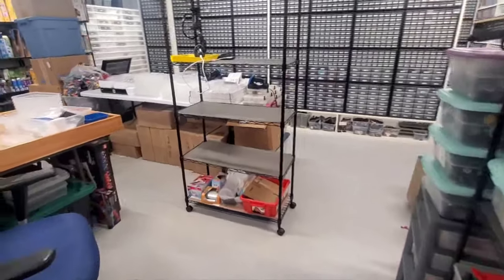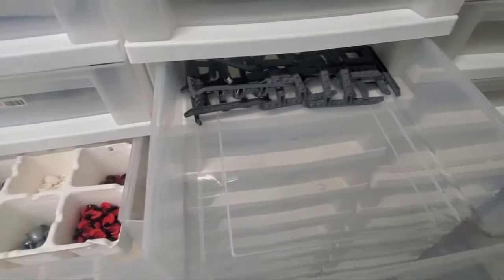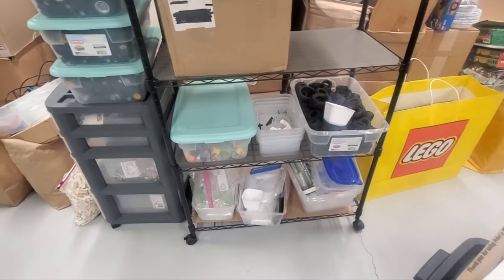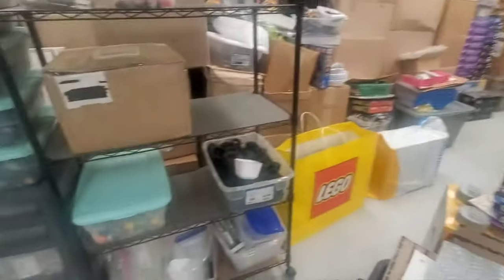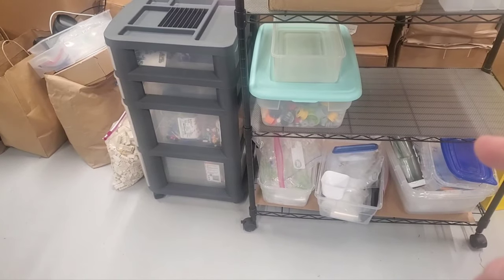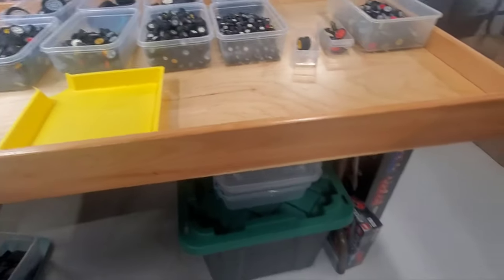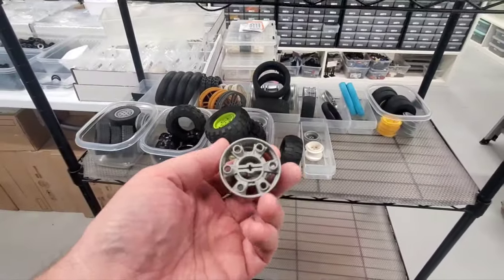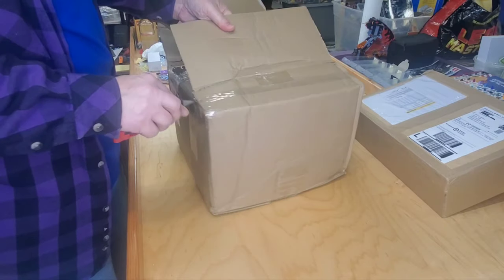VLOG #53 - Wheels & Tires going up! Scanner died? 2020 Minifig Duffel bag BAM parts going up! Haul!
Lots and Lots of tires and wheels in this one! Some other vehicle parts early on, but it has been a few days now of the all tires and wheels action!

Plus a small Haul in the middle

And, parts from the 2020 Legoland Minifigure Duffel bag getting into inventory!

Don't forget to check out my recent Shorts for a contest to design a SigFig for me! Deadline is Midnight between October 31st and November 1st! And on Wednesday 10/18 (EST), I will have a quick video out showing what the Prize will be!

DOTU Bricks at Gmail or Via the Bricklink store!

Contact address:
5607 Palmyra Rd Suite 183 [Street and number information]
USA [Country]